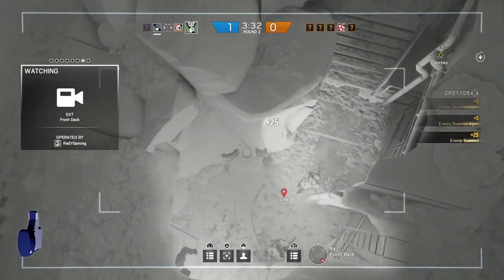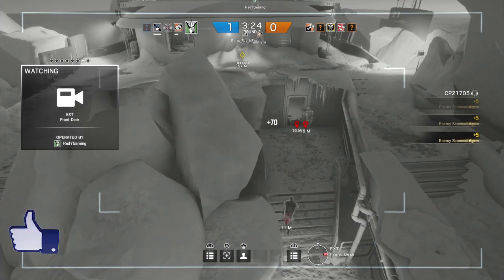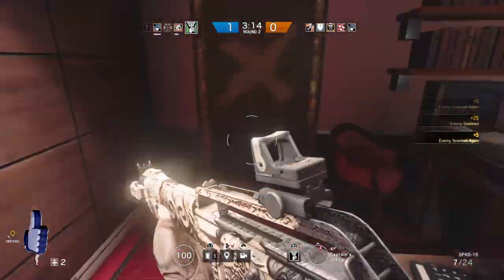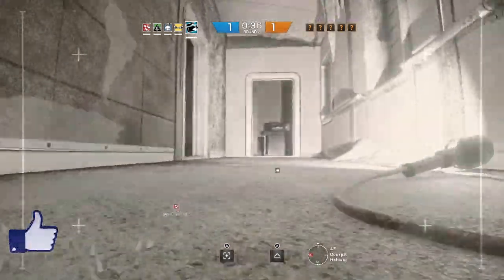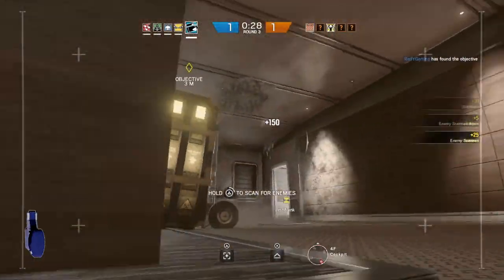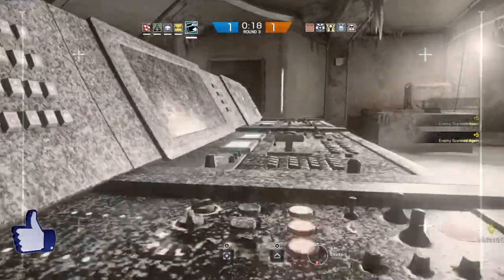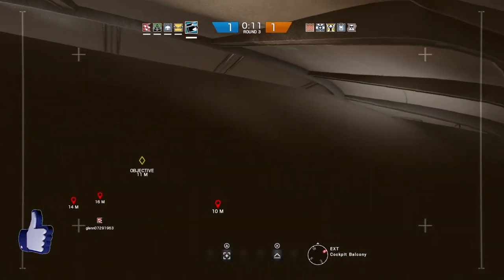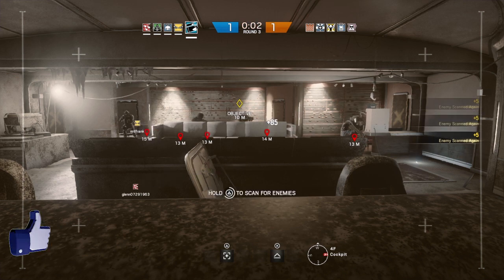HOW TO GET UNLIMITED POINTS GLITCH - RAINBOW SIX SIEGE RENOWN GLITCH (2017)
HOW TO GET UNLIMITED POINT GLITCH IN RAINBOW SIX SIEGE (R6) 2017. THIS VIDEO WILL SHOW YOU HOW TO GET UNLIMITED RENOWN IN RAINBOW SIX SIEGE

 ~~~ Gaming Info ~~~